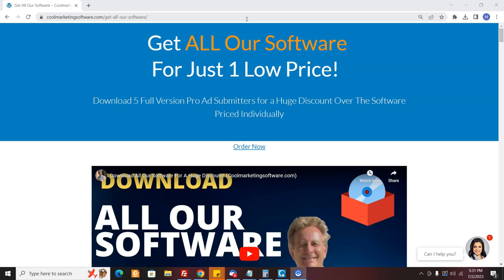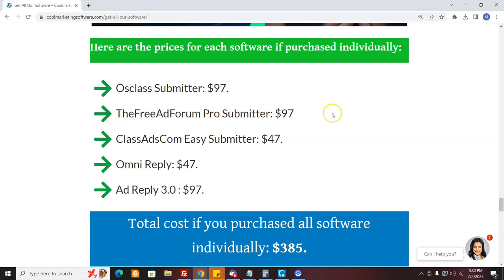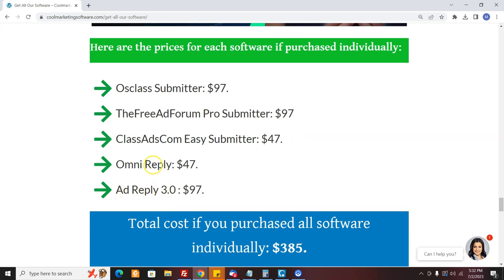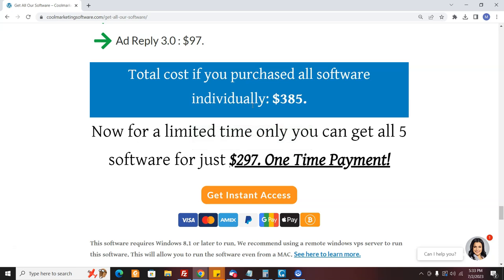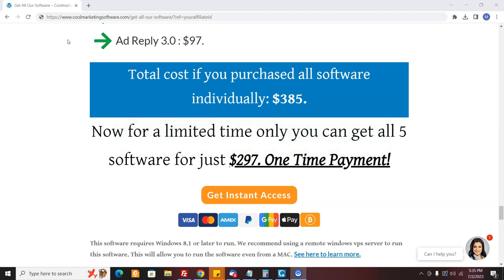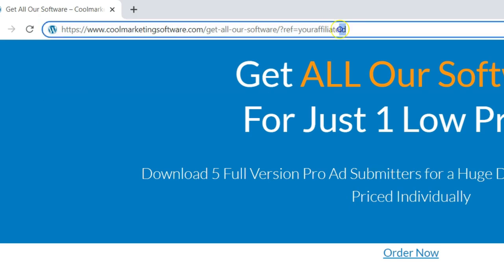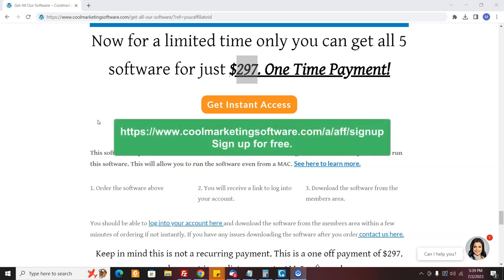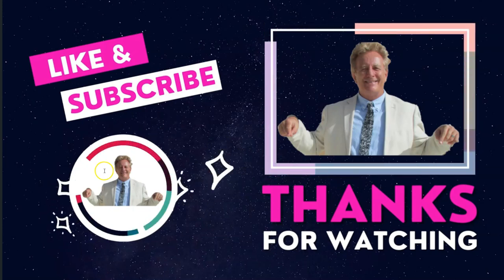Sell Our Software for 30% Off and Earn $148.50 Commissions!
You can earn 50% commissions by specifically promoting the "Get All Our Software" offer.

All you have to do is copy and paste the letter below, insert your affiliate link then send this email out to your list.

You will be offering all 5 of our pro software for a 30% discount. This will allow your audience to create a non stop ad submission machines.

1. Sign up for free for our Coolmarketingsoftware.com affiliate program.

2. Copy and paste the letter below into your email marketing system.

3. Send your email to your list. You can also share the letter on social media.

Make sure you replace where is says "yourid" with your affiliate username.

Title: Get 5 Ad Submission Software for 30% Discount

Ad Body:

Hi,

Matt from Coolmarketingsoftware has decided to offer a huge discount to those who want to get ALL our his software at once.

Then create a non stop ad posting marketing machine.

Here is what you get:

Osclass Submitter- Posts to 26 high traffic sites automatically.
Unlimited campaigns. No captchas needed. Buy once then
post free forever.

ClassAdsCom Easy Submitter- Posts ads automatically
to one of the most established classified ad websites.
Classifiedads.com.

TheFreeAdForumProSubmitter- Posts up to 500 ads
per day on TheFreeAdForum.com which has over 500k
members and growing.

Omni Reply- This clever software replies to ads which are
being monitored closely by advertisers. Reverse advertising works!

Much Success,

End of Email
Classifiedads.com.

members and growing.